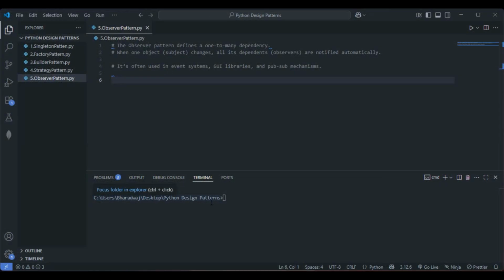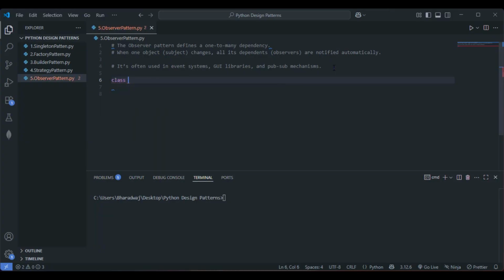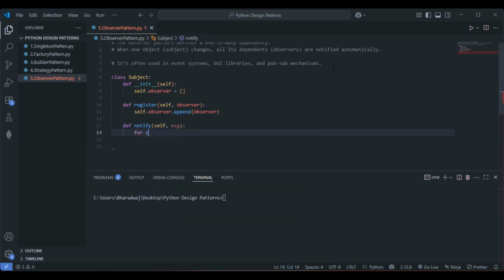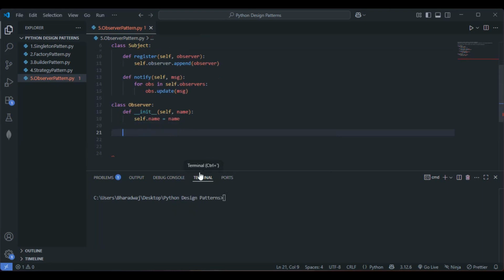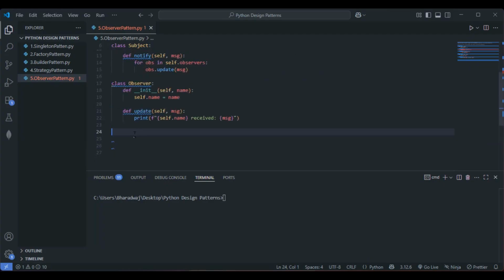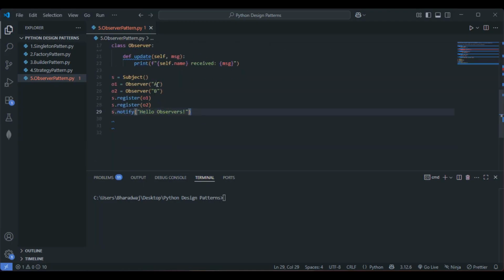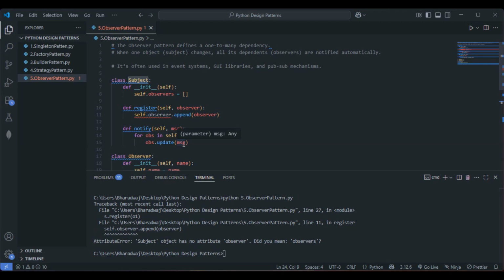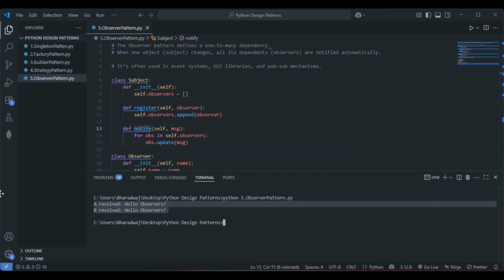72. Observer Design Pattern in Python